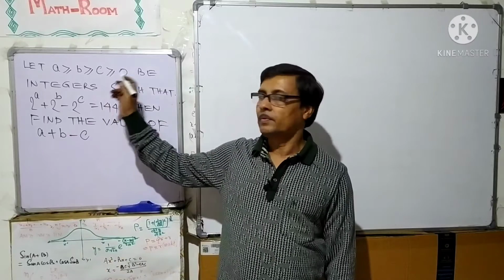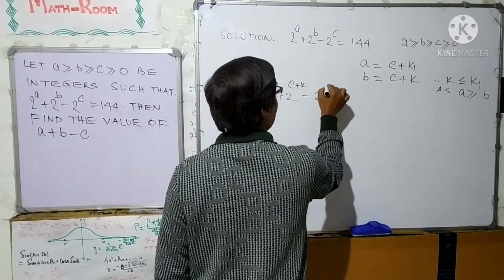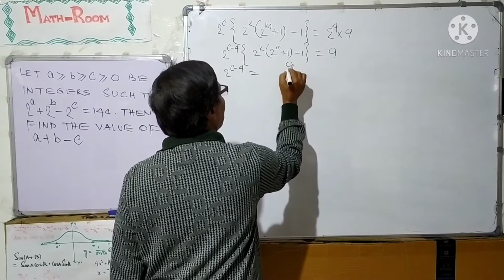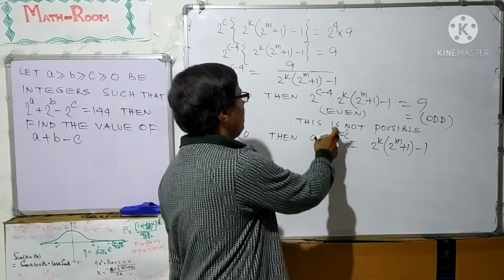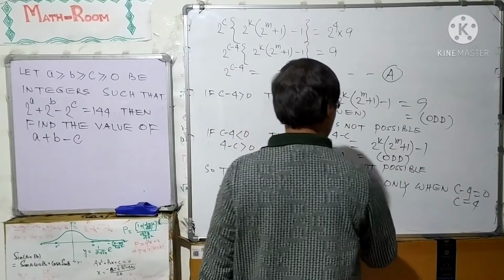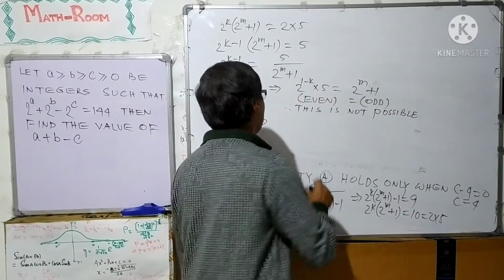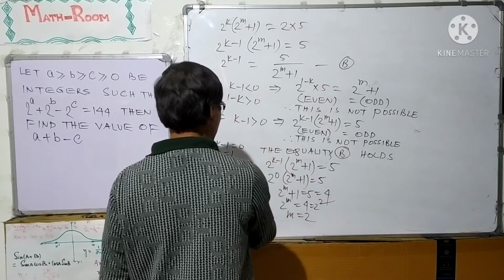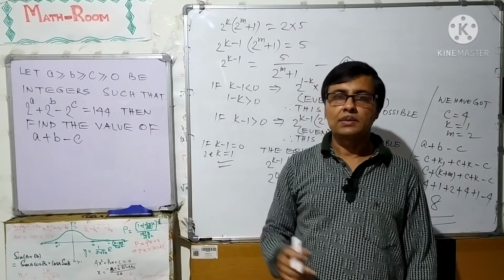If a≥b≥c≥0 are all integers and 2^a+2^b-2^c=144 then a+b-c=?